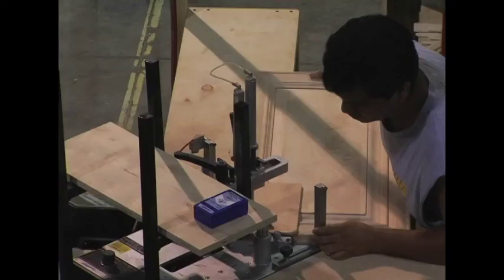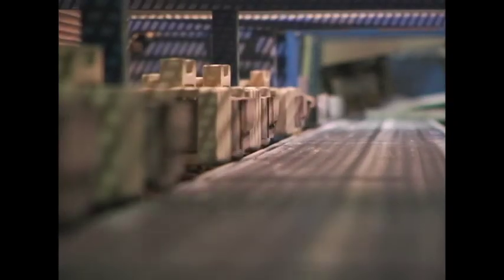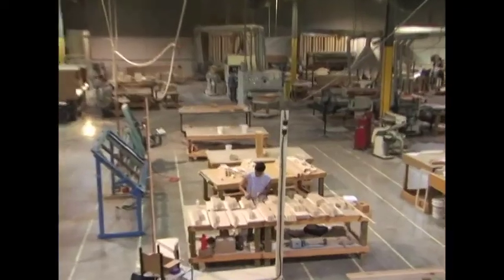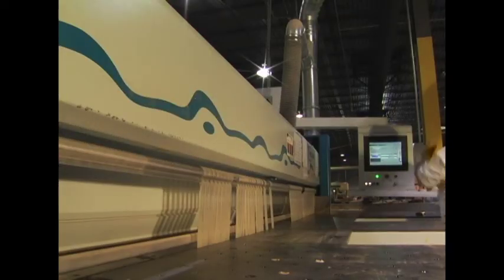St. Cloud Door Co.